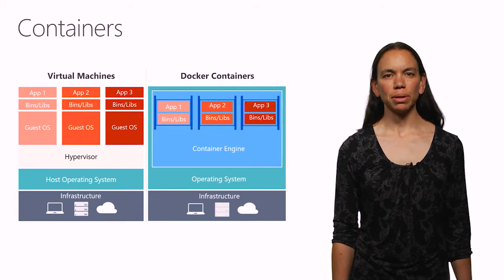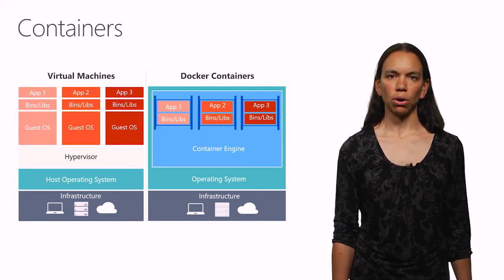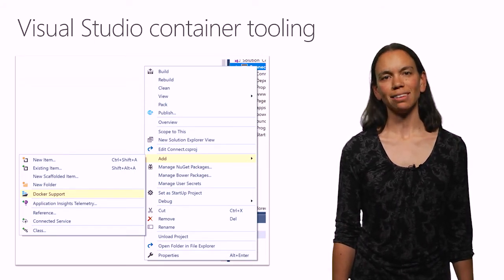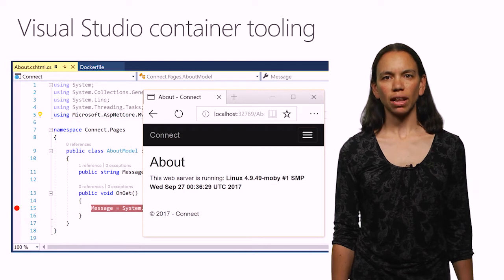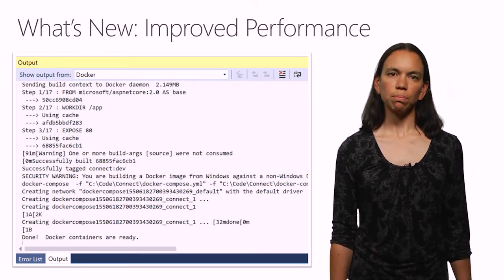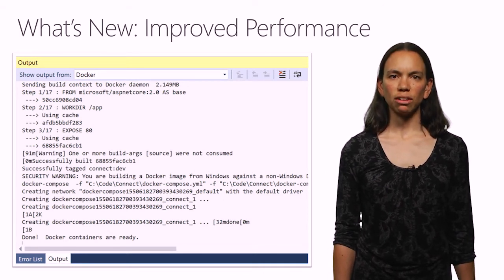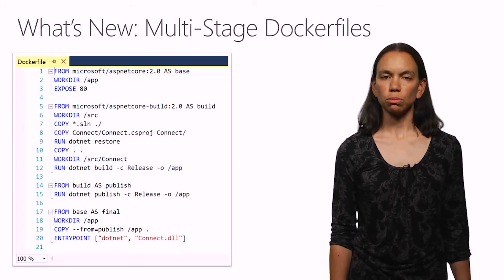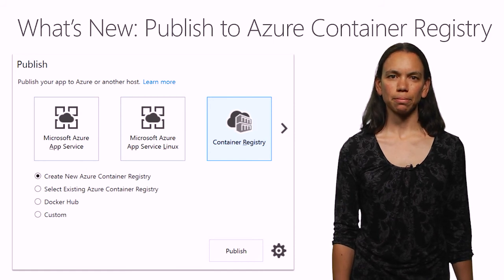Visual Studio container tooling | T205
Learn more about Docker containers, Visual Studio 2017 tooling that you can use to work with container images, and improvements to container tooling. All in the latest releases of Visual Studio 2017.